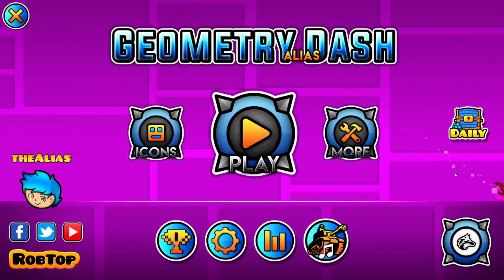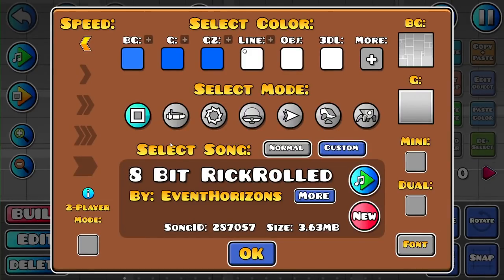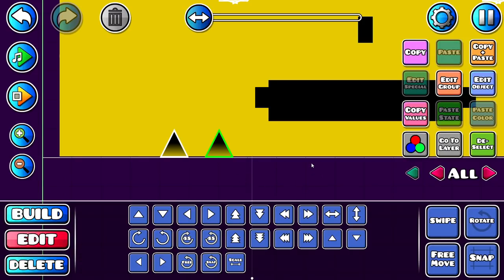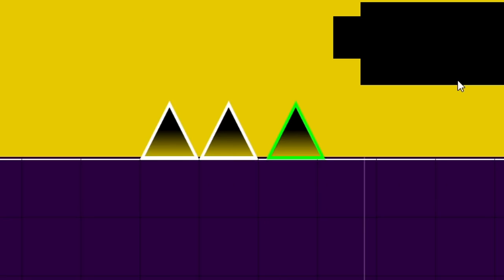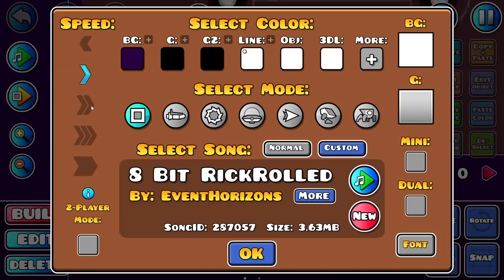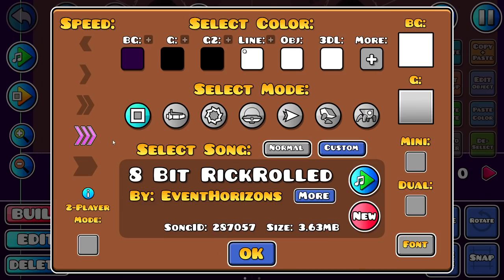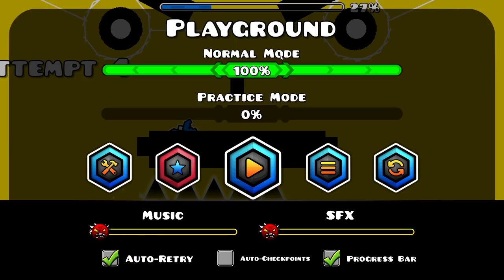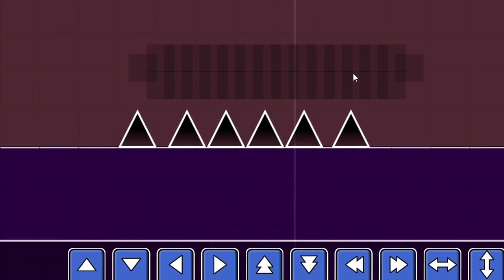How Far Can Geometry Dash Icons Jump at Different Speeds? (Part 1 - Cube)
I ran an experiment where I measured how far Geometry Dash's Cube icon can jump at speeds ranging from 0.5 all the way up to 4. Tall spikes and big sized cube were used in the experiment.

▶ PC SPECS:
• SYSTEM: Windows 10 Pro 64-bit Operating System
• MONITOR: BenQ XL2411Z [144HZ]
• PROCESSOR: IntelCore i7 8700K CPU (@3.70GHz)
• RAM: 16GB
• GRAPHICS CARD: NVidia GTX 1080 Graphics

▶ Software:
• Recording: OBS Studio
• Editing: Sony Vegas Pro 16
• Graphical Design: Adobe Photoshop CS6

▶ Other Specs:
• Mouse: Logitech G502
• Keyboard: Razer Blackwidow Chroma
• Microphone: Blue Yeti

▶Sources:

• Thumbnail made by: Me & Lexicon (Lexicon# 7605)
• Profile Picture made by: Lexicon (Lexicon# 7605)
• Banner made by: Lexicon (Lexicon# 7605)

• Youtube: Alias (You're already here though)
• Snapchat: swagetiyoloneze (I was 12 when I named it that, don't judge me)

If you scrolled all the way to the bottom of this description, you deserve a cookie. Or two. 🍪🍪